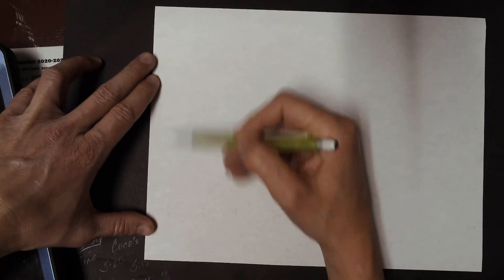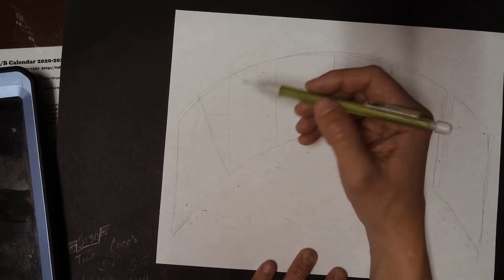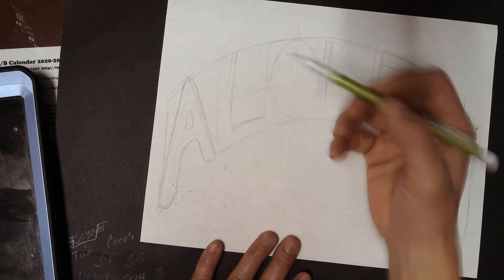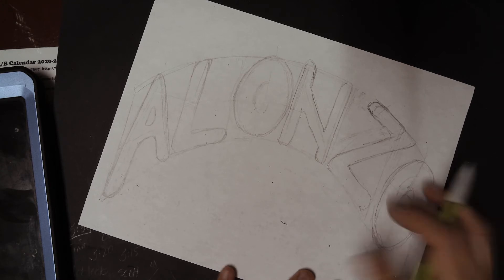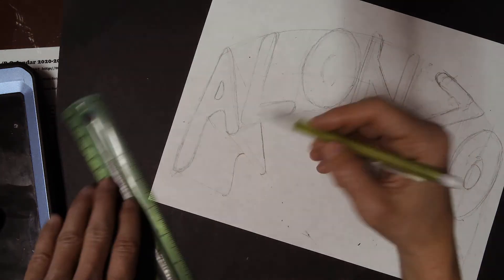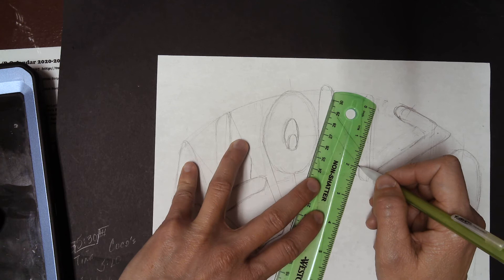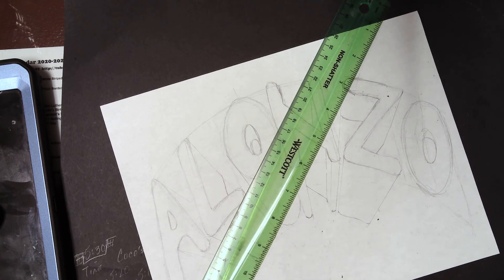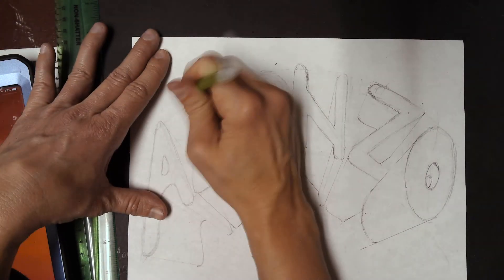Bubble Letter Example Alonzo 3D Name